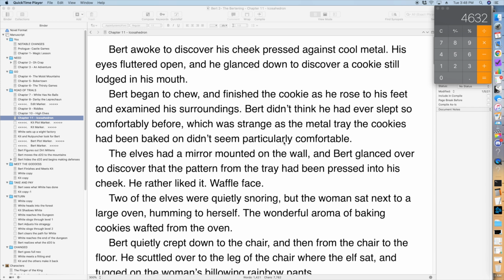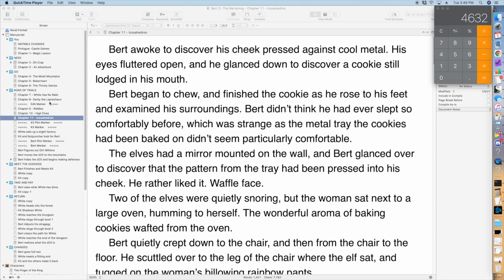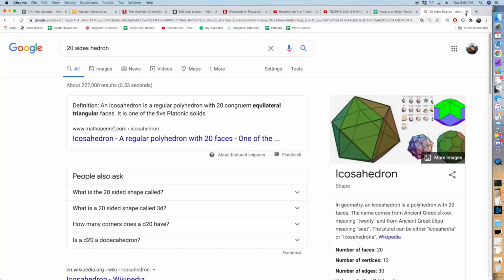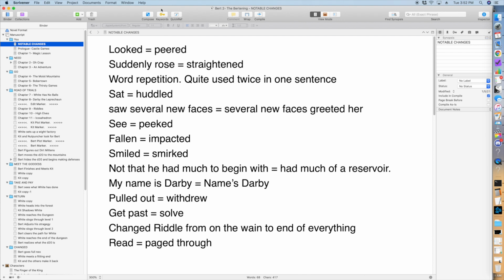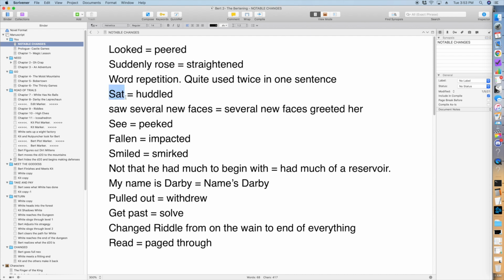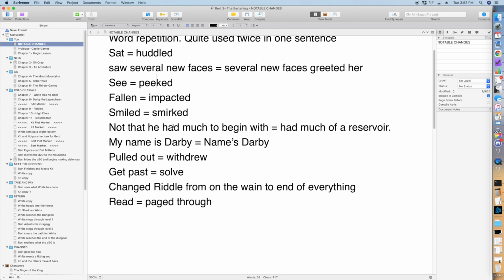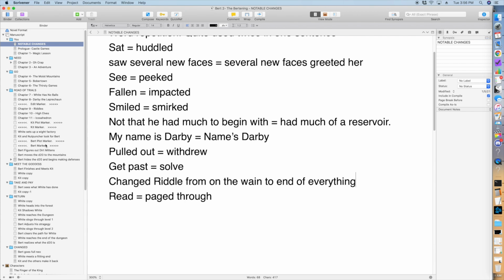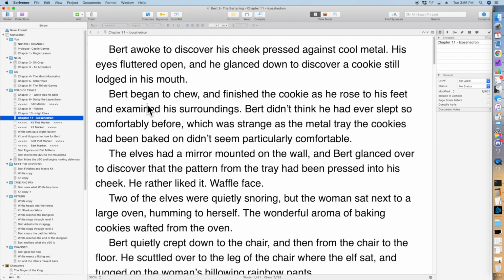How I Edit Novels in 2021